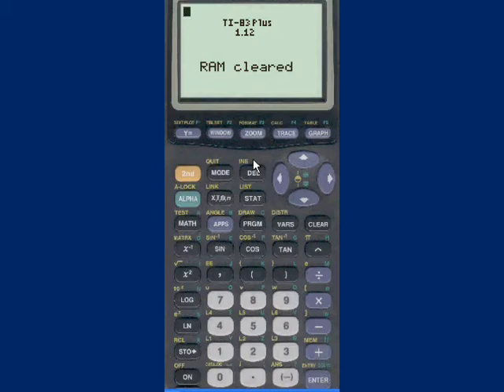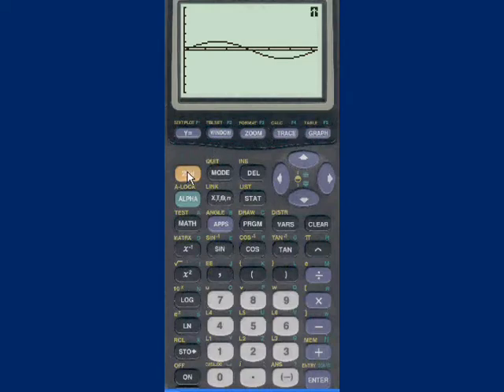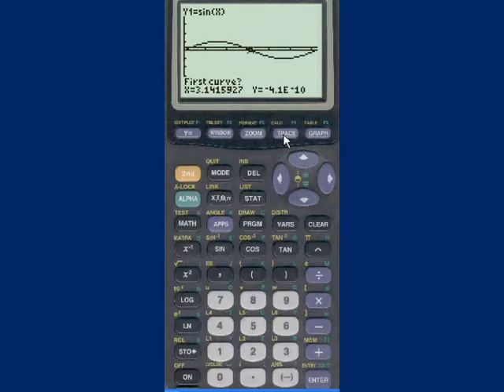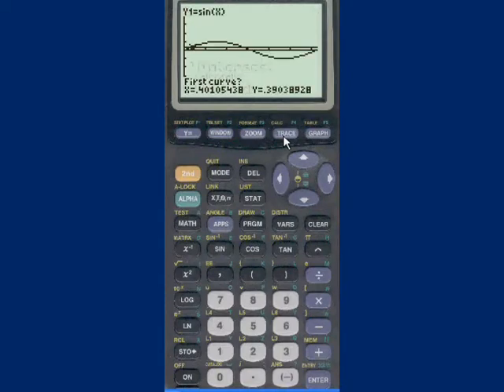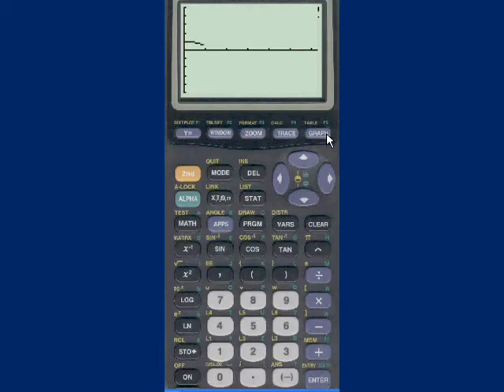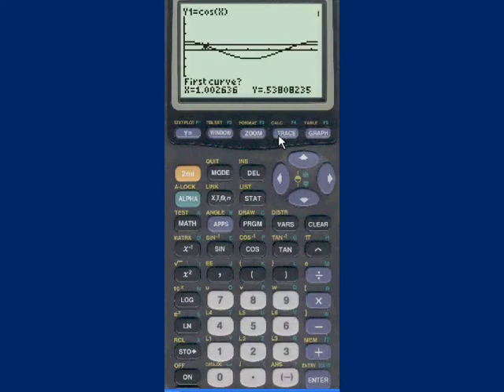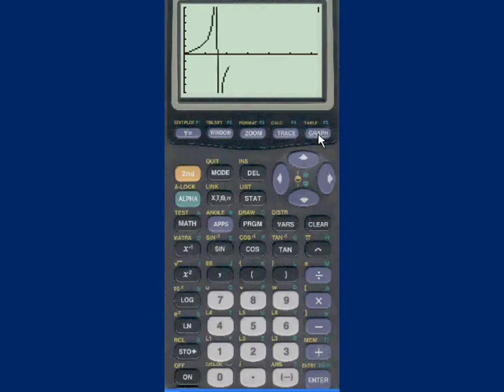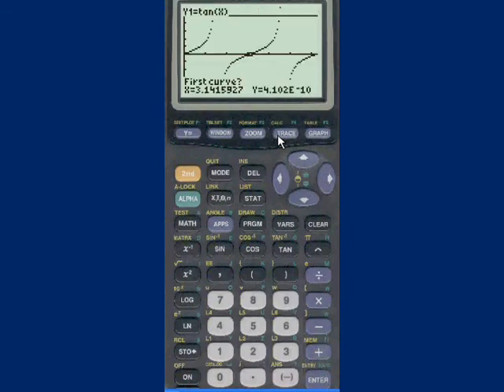Trigonometry - From Assignment 51 - Part 1